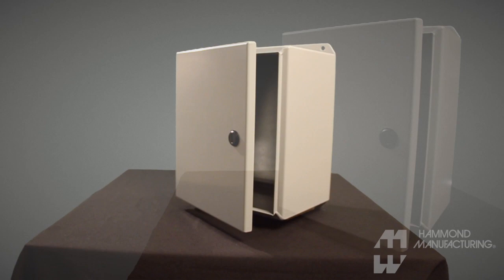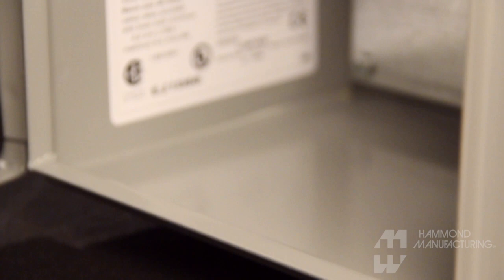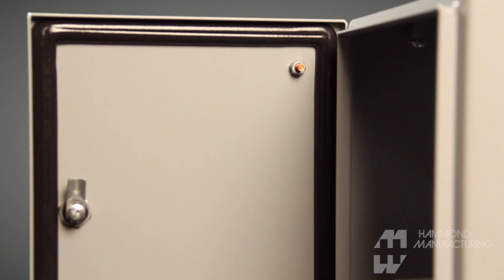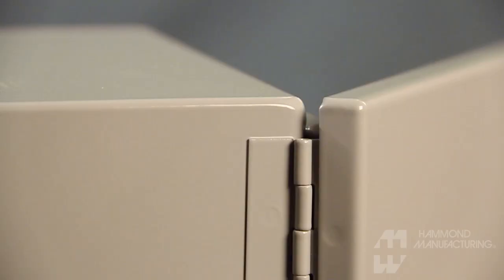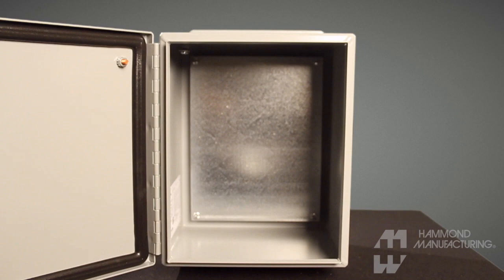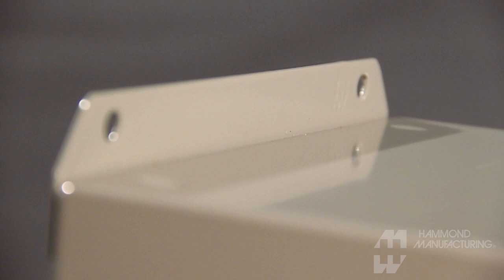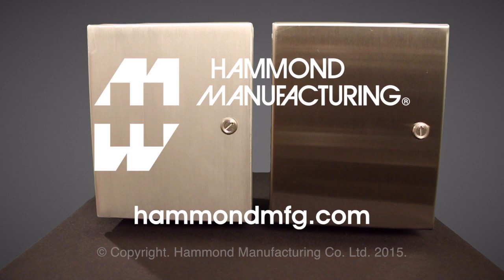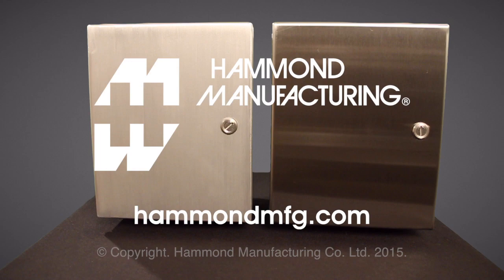Eclipse Junior Enclosures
Hammond Eclipse Junior Enclosures, also known as the “EJ series”, are ideal for numerous applications such as instrumentation enclosures or industrial junction boxes.

The EJ can effectively be used indoors or outdoors as it meets I.P. 66 and is labelled Type 3R, 12, 13 and 4 approvals for both U.L. and C.S.A.

A wide range of sizes and accessories are available in both mild and stainless steel versions. Visit: hamondmfg.com for a complete product listing and downloadable drawings and spec sheets.